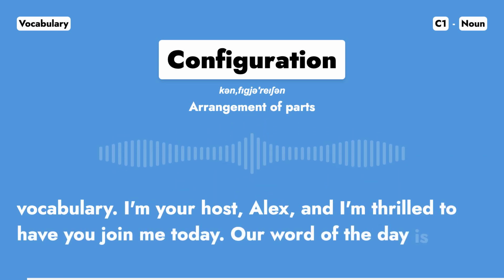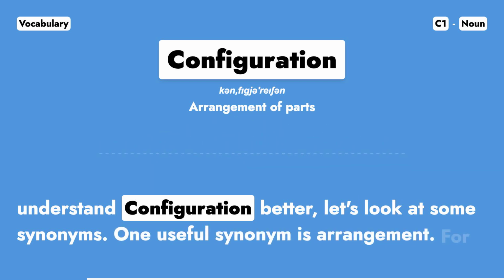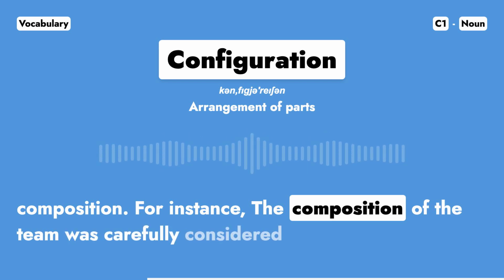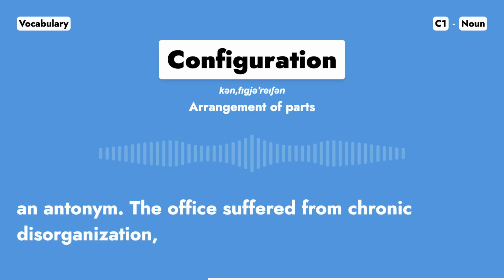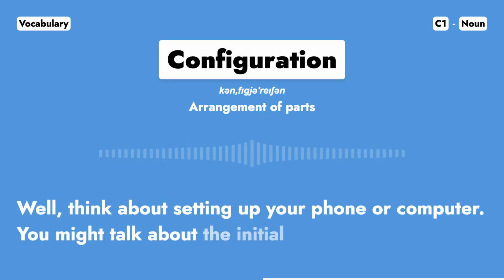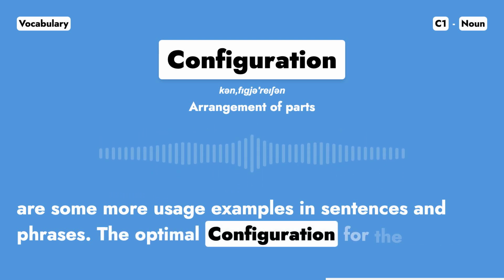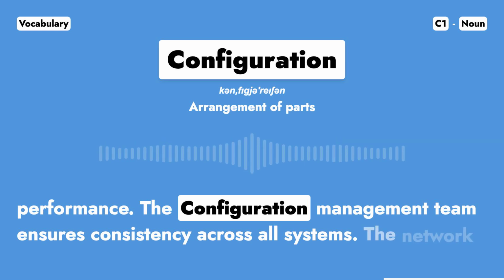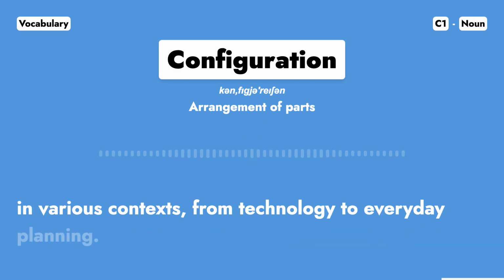#136 – "Configuration" | Learn C1 English Noun – Describing arrangement of parts.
*Learn Configuration – Must-Know Vocabulary for C1 Level! | Noun Explained*

*Want to improve your English vocabulary and speak more confidently?* In this quick lesson, we’ll teach you *everything you need to know about the word "Configuration"* —perfect for C1-level learners! Whether you’re just starting your English journey or refreshing the basics, this video will help you *boost your daily English communication skills*.

What You’ll Learn in This Video:
✅ *Pronunciation* – Learn how to say "Configuration" easily and correctly.
✅ *Meaning* – Understand its definition: *"Arrangement of parts"*
✅ *Part of Speech* – See how "Configuration" works as a Noun in simple sentences.
✅ *Real-Life Examples* – Discover how to use "Configuration" in sentences you can actually use every day.

The word *"Configuration"* is a super useful way to talk about *the settings or layout of something, especially in technical contexts* in English. It’s one of the basic words C1 learners must know to make their speech more natural and clear. By mastering it, you’ll feel more confident in conversations, writing, and even exams.

Word Breakdown:
• *Vocabulary Level* : C1
• *Part of Speech* : Noun
• *Word* : Configuration
• *Definition* : "Arrangement of parts"
• *Synonyms* : Arrangement, Layout, Setup
• *Antonyms* : Disorganization, Chaos, Disorder
• *Example Sentences* :
  1. The network administrator checked the server's configuration.
  2. The software allows for a flexible configuration of user preferences.
  3. The new configuration of the office space improved workflow.

Tips for Beginners:
👉 Start using "Configuration" in your daily conversations. For example: *"I need to adjust the configuration of my phone's settings."*
👉 Compare it with similar words like "Arrangement" to understand subtle differences.